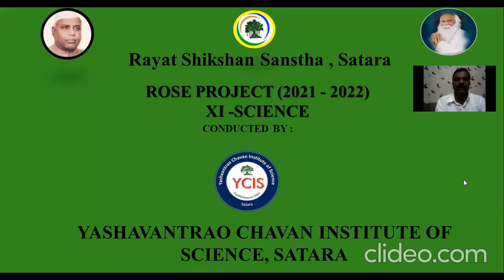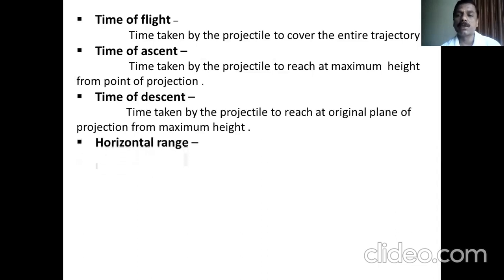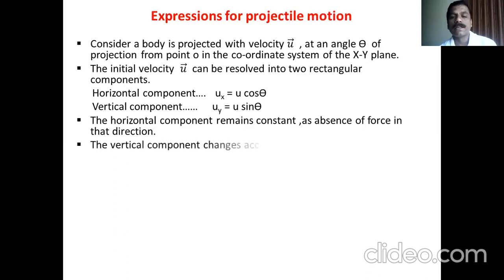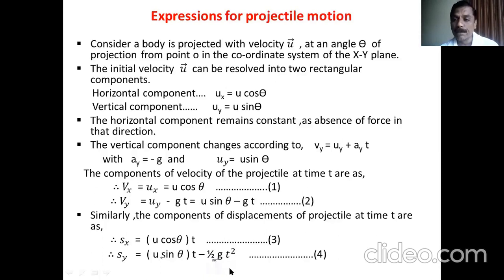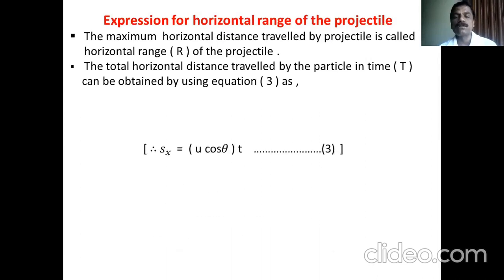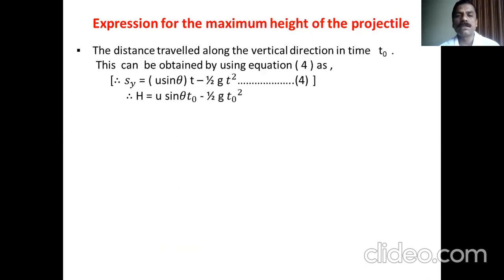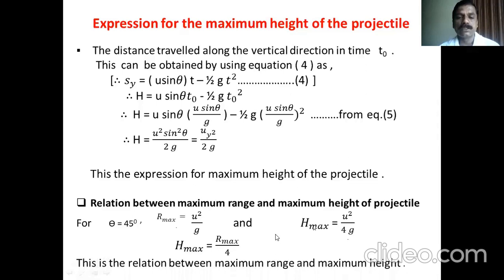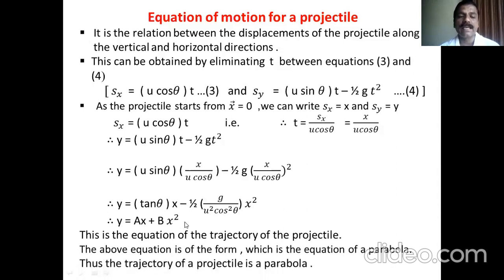9 Motion in a plane (Dhebe A L) Lecture 3 Physics